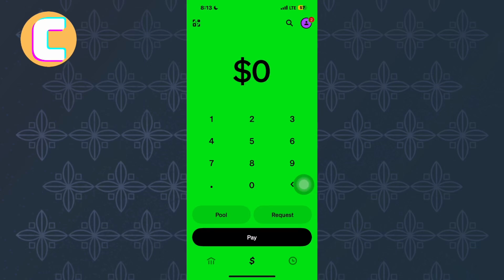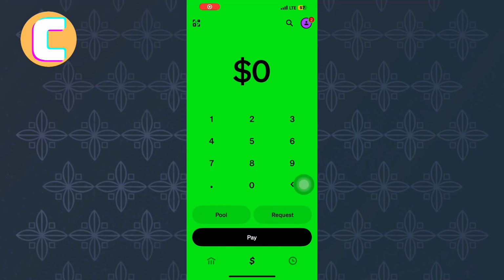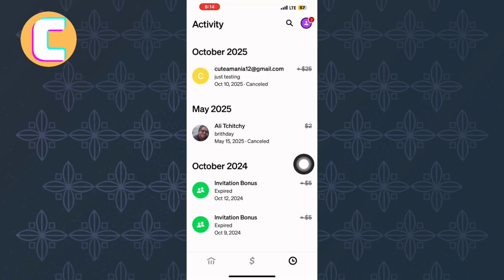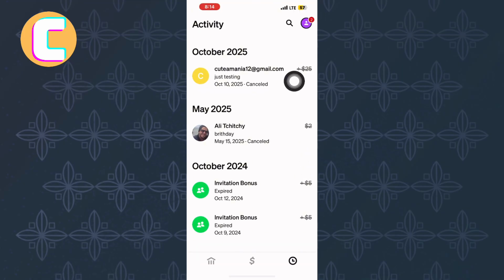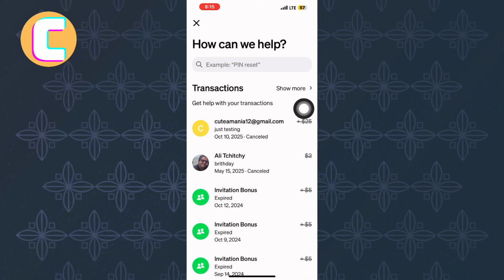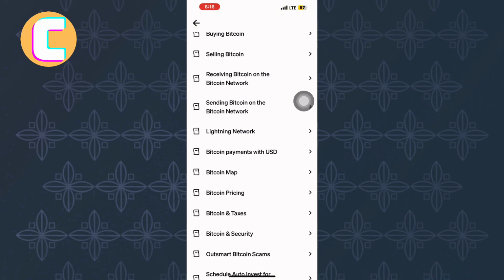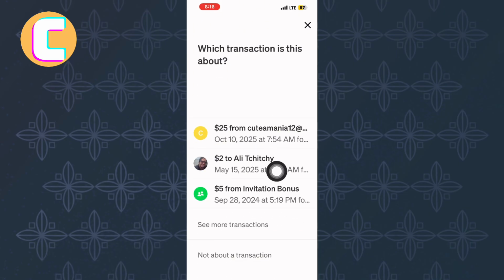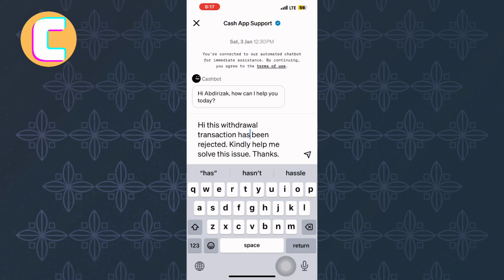How to fix cash app Bitcoin withdrawal cancelled for your protection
Watch this tutorial on How to fix cash app bitcoin withdrawal cancelled for your protection